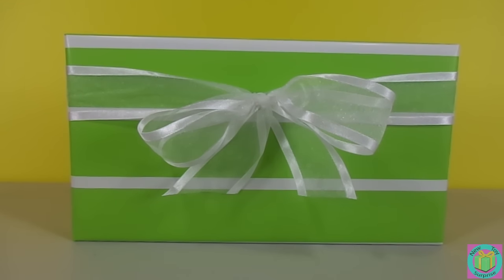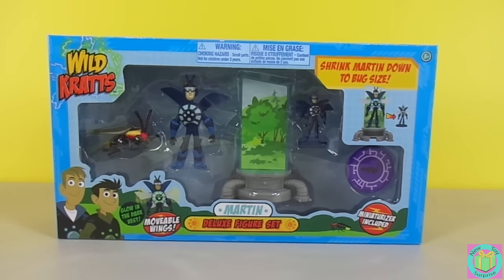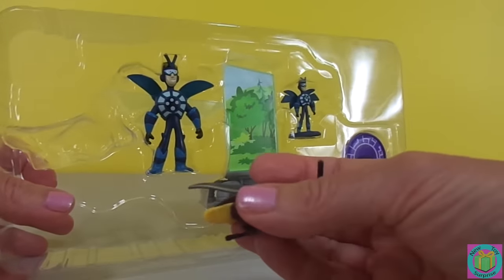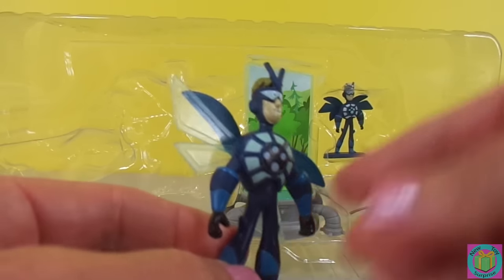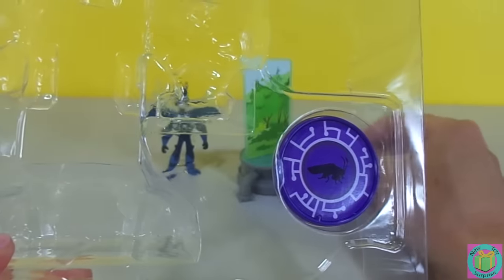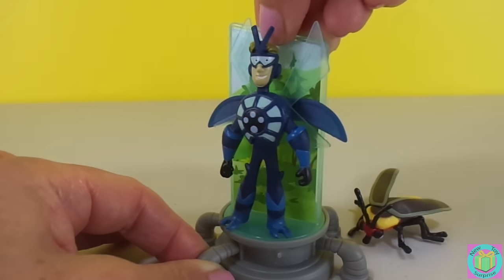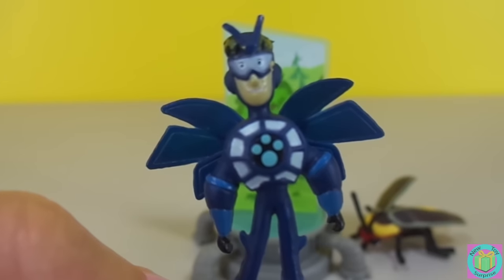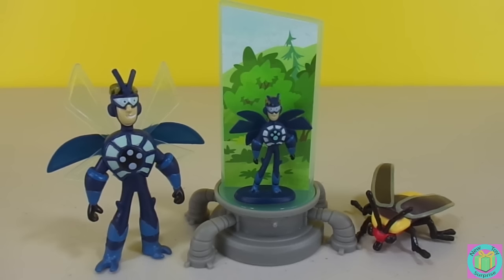Wild Kratts Martin Deluxe Figure Firefly Creature Power Suit Miniaturizer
It was great when we opened up our present and discovered a Wild Kratts Martin Deluxe Figure Set.The Martin mini figure was wearing a Firefly Creature Power Suit. The set also has a Miniaturizer and a tiny Martin wearing a Firefly Creature Power Suit for when Martin shrinks to bug size. The firefly named Blinker and the Firefly Creature Power Disc finished out the set. Wild Kratts is a TV show on PBS Kids that is fun to watch so that we can learn about animals the Wild Kratts Way!

Chubby Puppies Boston Terrier Hop and Waddle Shoo Joker Green Goblin & Luthor out of his Dog House

Spider Man Hot Wheels Marvel Ultimate Spidey's Speed Drop Track Set Knock out Green Goblin & Electro

Imaginext Justice League DC Super Friends Gotham City and Jail Playsets w/ Play Doh Surprise Eggs